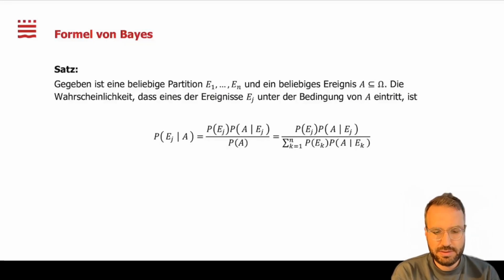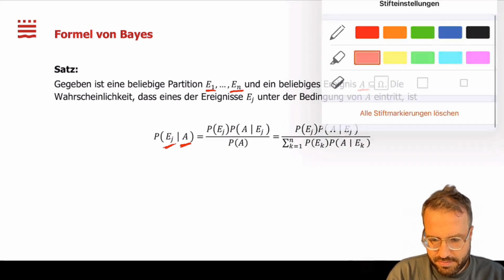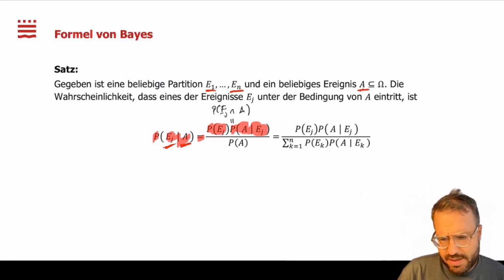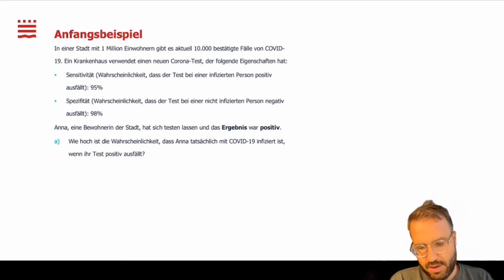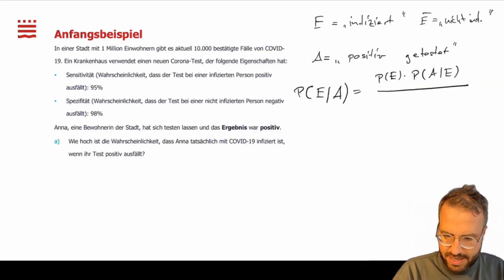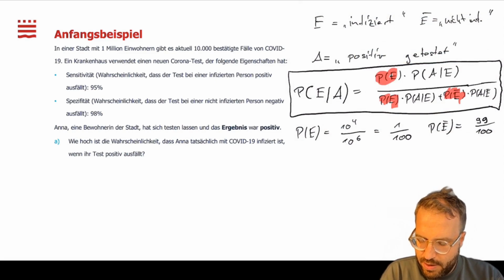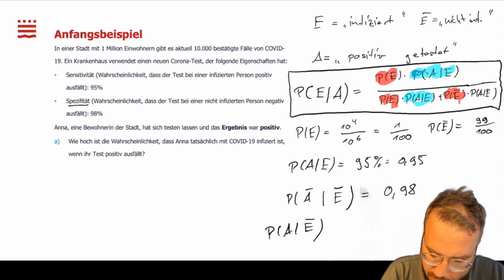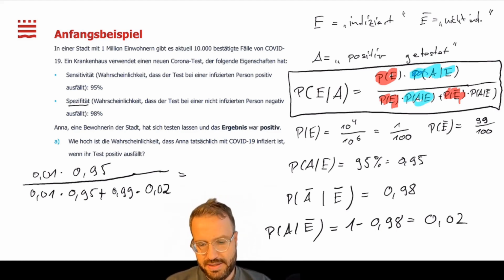Bayes Formula and Corona